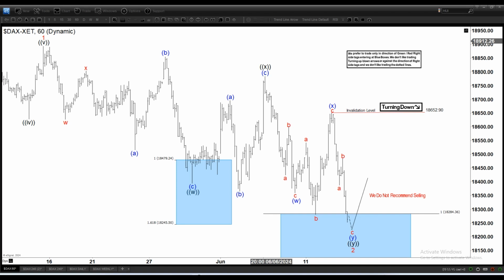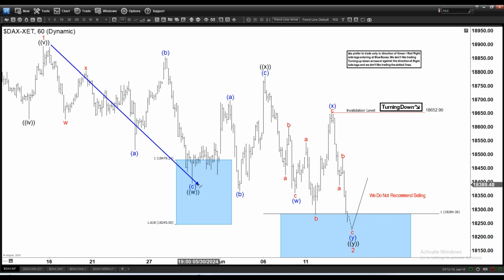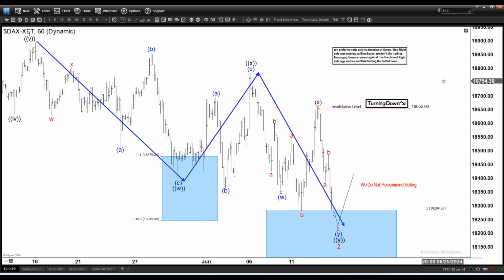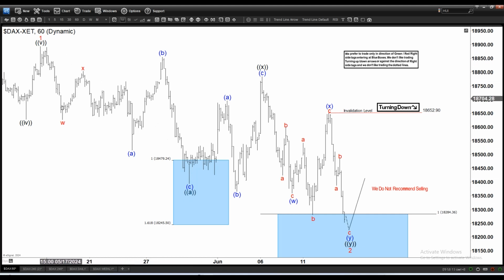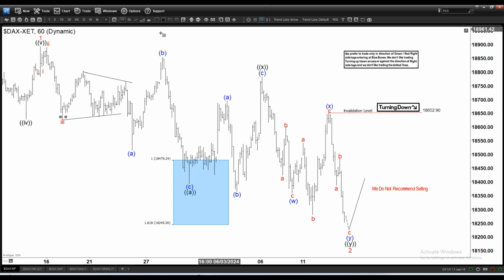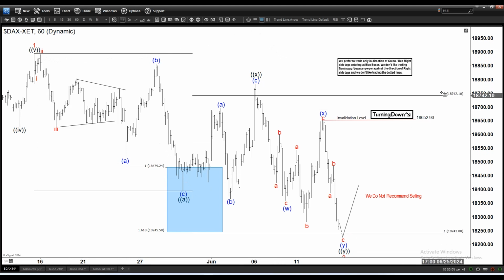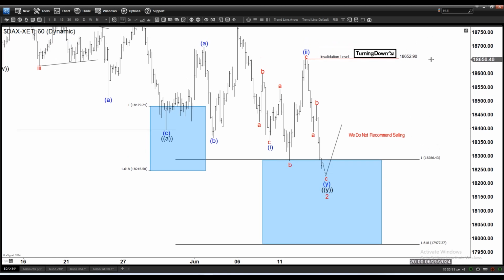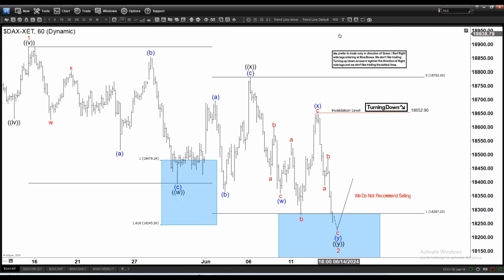Elliott Wave Intraday Analysis on DAX Looking for Support Soon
To learn more about Elliott Wave, check out our Educational classes and sign up for a 14-day Trial At EWF, we cover 78 instruments in different asset classes from forex, commodities, indices, stocks, ETFs, and crypto-currencies. We provide Elliottwave forecast in 4 different time frames, a Live Trading Room, a 24-hour chat room, live sessions, and much more.